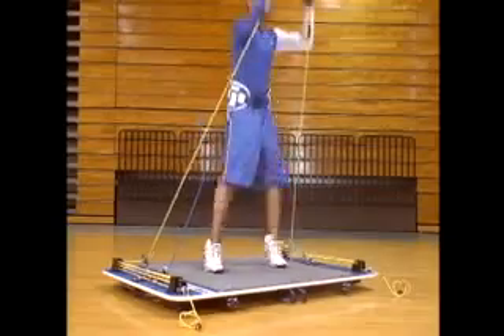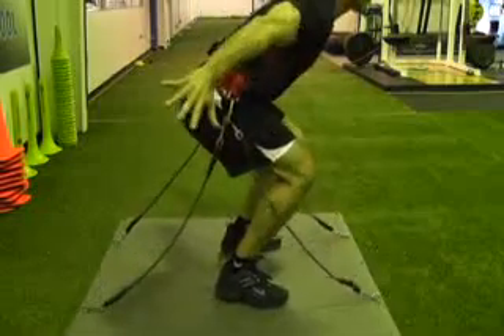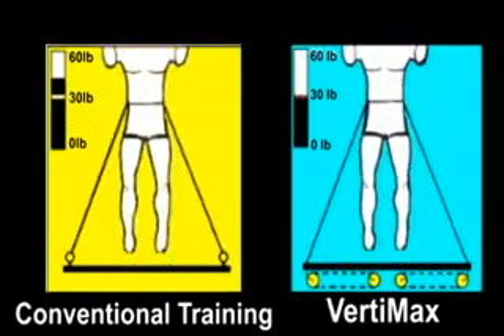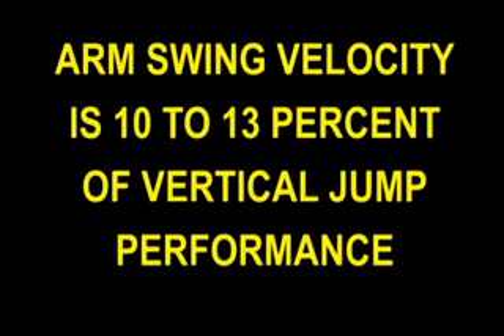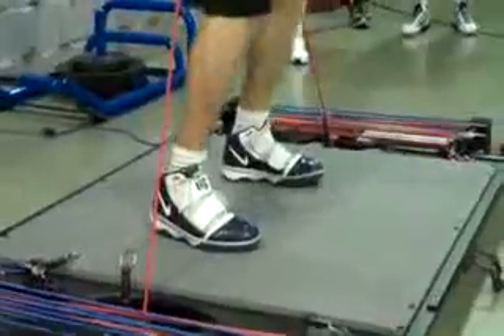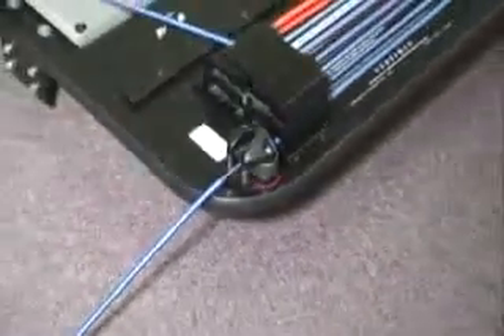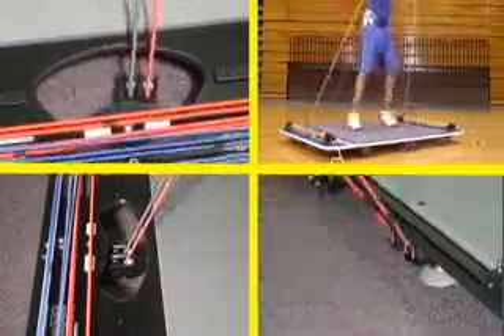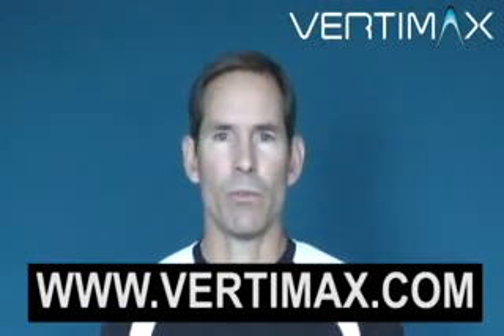Best Vertical Jump Training Exercise (System)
If you want to fully develop your vertical jump potential you have to maximize explosive leg power and arm swing velocity through the full range of the upward explosive jumping movement.  VertiMax is the only system in the world that has been designed to fully develop all muscles associated with maximizing velocity at lift-off to develop full vertical jump potential. VertiMax is the most advanced vertical jump training system used by the majority of NFL, NBA and MLB teams.Whether your sport is: V8 system is the most advanced system developed to allow athletes to engage in effective light-load, high speed training that optimally promotes rapid force production to vertical jump performance. The increased power development efficiency by simultaneously training all of the muscles associated with vertical jump performance is ignored by every resistive jump training methodology except one -- VertiMax. Most obvious is the fact that most coaches and athletes forget that the arm swing velocity at lift off accounts for 10 to 13 percent of vertical jump performance. Unfortunately most athletes never conduct a single training exercise to increase arm swing velocity to add to vertical jump performance. VertiMax is the only system in the world that is designed to improve explosive leg power and arm swing velocity by simultaneously loading the legs and arm swing when vertical jump training. This patented training methodology provides optimal gains in vertical jump performance.It is important to note that high speed, light load resistive training is essential to maximize power in explosive athletic movements.  Elastic bands are popular now because they can apply resistance without the mass of steel weights -- thus athletes can train explosively at high velocities because elastic bands that apply the training resistance are virtually weightless when compared to steel weight plates.  Unfortunately, the problem with conventional elastic jump training systems is they cannot apply useful loads at the start of the upward explosive movement because the elastic bands go slack when the athlete squats. VertiMax is the only jump training system designed with elastic bands that retract all the way into the ground so the bands applying resistance to the legs and arms can never go slack. This patented loading profile is far more effective developing explosive power through a greater range of the upward explosive jumping movement allowing athletes to achieve greater take-off velocity and thus dramatic improvements in vertical jump performance.Many coaches and athletes lose sight of the fact that being strong doesn't guarantee you'll be explosive. Really strong athletes that are slow as molasses are a dime a dozen on football fields across the country because they can't generate force quickly! The stronger you are the more explosive potential you have. However, an athlete's explosive potential can only be realized if their maximum force or strength output can be reached very quickly -- i.e. train for maximum rate of force production. That is accomplished by combining traditional weight training protocols with EFFECTIVE high speed light load training. I emphasized effective because many of the elastic training devices and techniques which this video points out do not effectively load the initial phase of explosive movement. VertiMax corrects these problems to create the world's most effective sports performance training system.Visit on the web